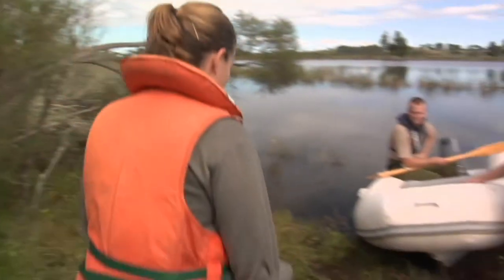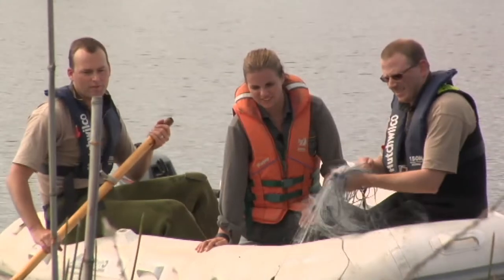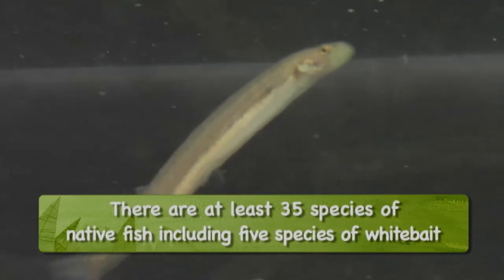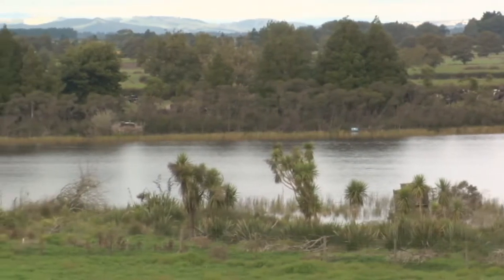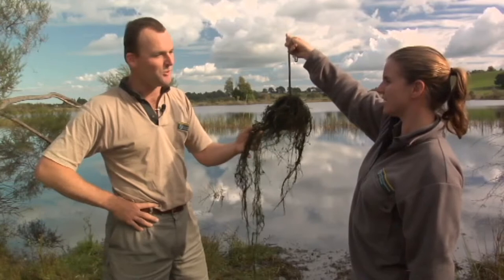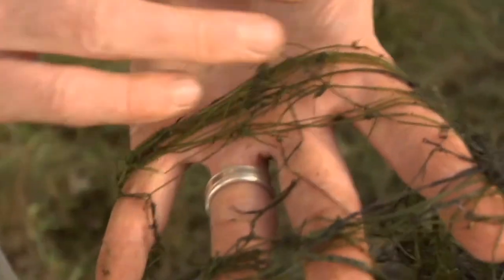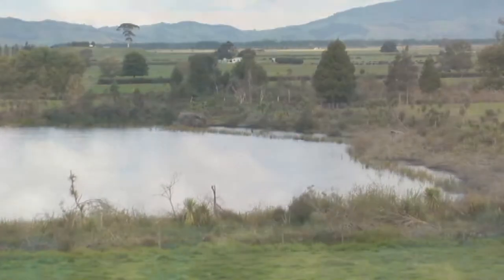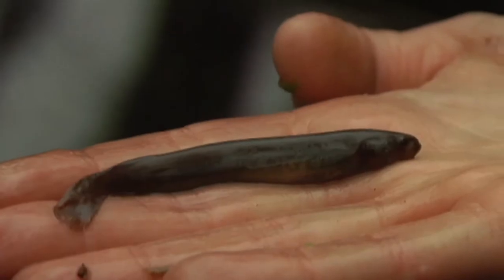Meet the Locals: Pest fish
Season 5, episode 41: Pest fish present a huge problem to our fresh waterways as they suffocate native water plants and animals. Learn about some of the worst offenders and why they’re such a problem.